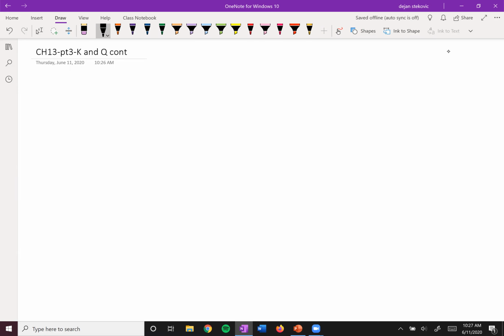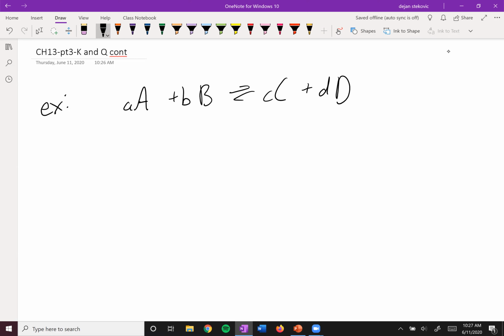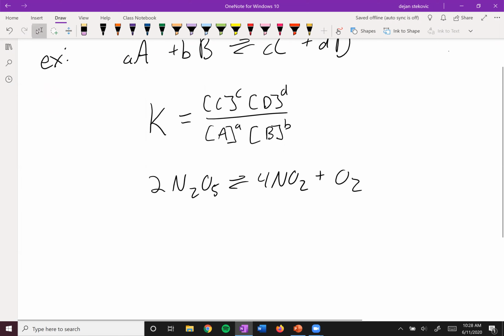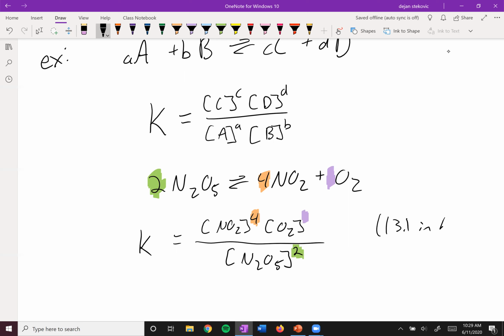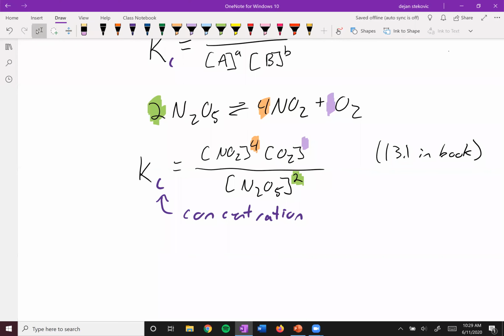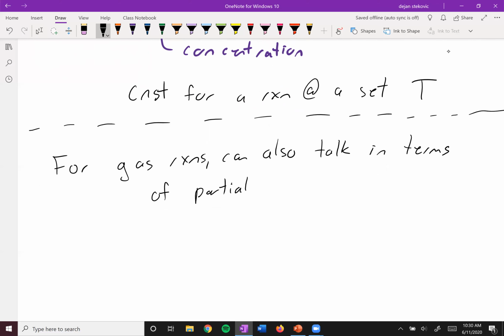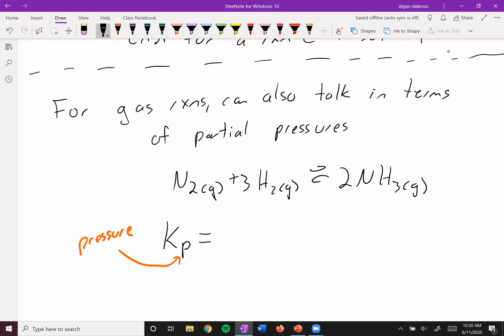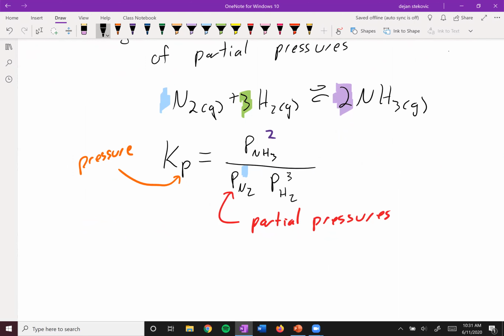CHEM102 CH13 pt3 K and Q cont